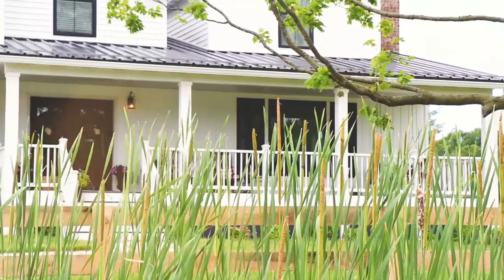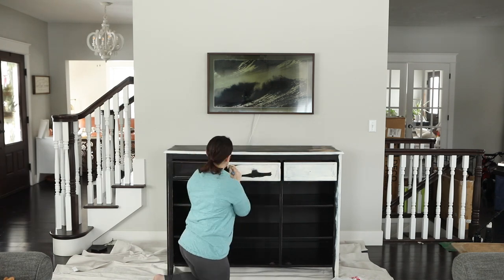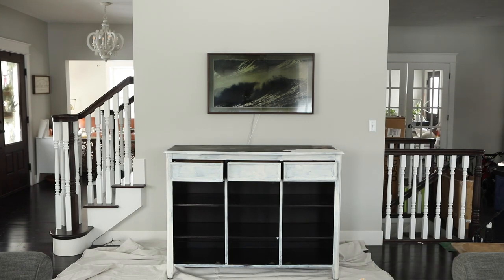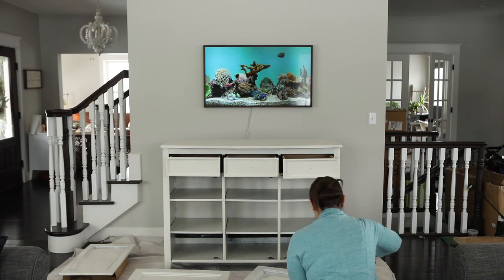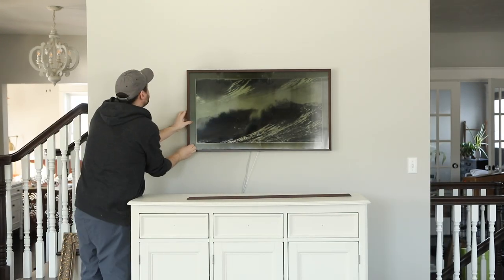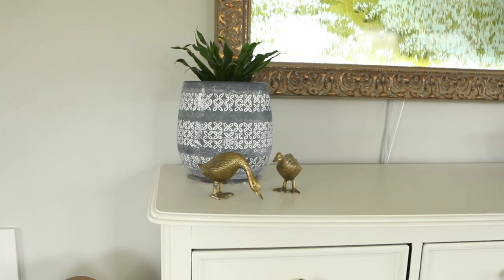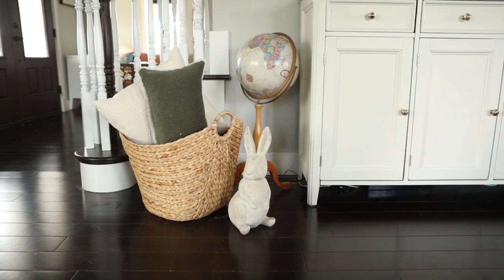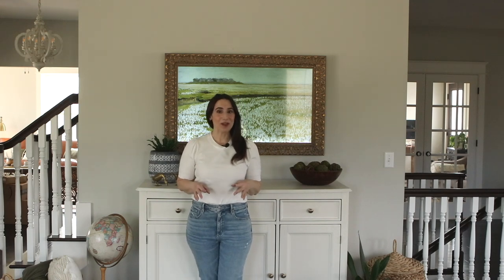TV Entertainment Center Makeover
I'm so excited to show you all this TV entertainment center makeover in our family room! It's been on my to do list for a LONG time and I'm thrilled it is finally done. Come see how we made little changes and made a big impact with this TV entertainment center makeover.

You can read about more of the details for the TV entertainment center makeover